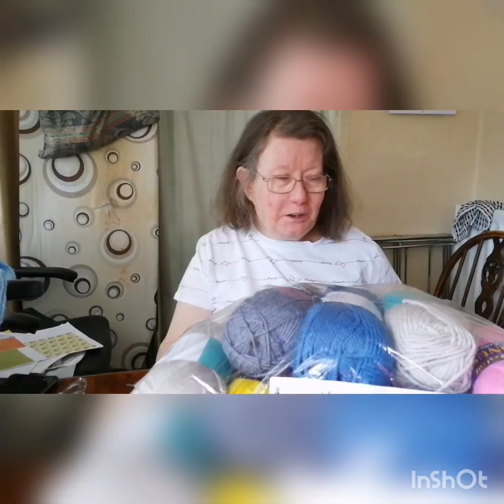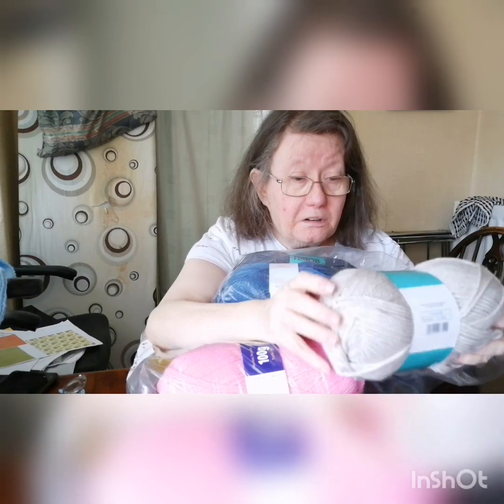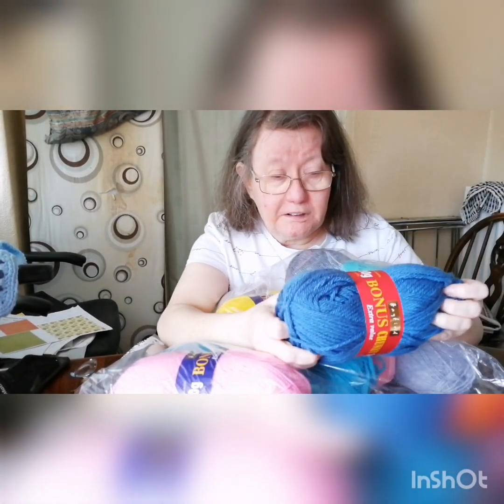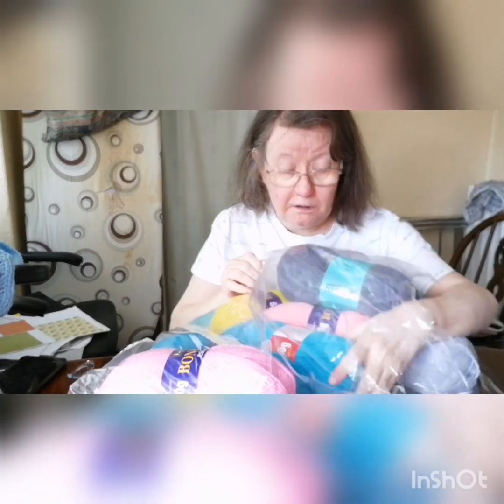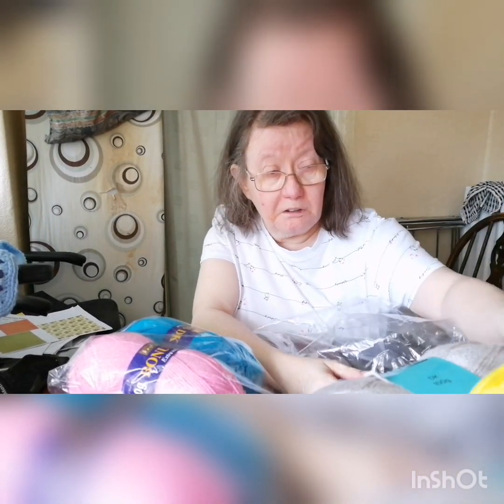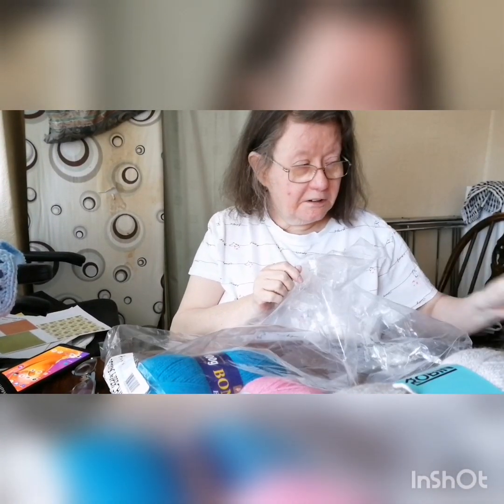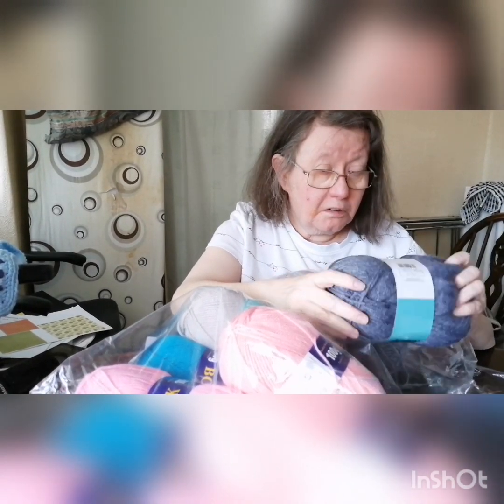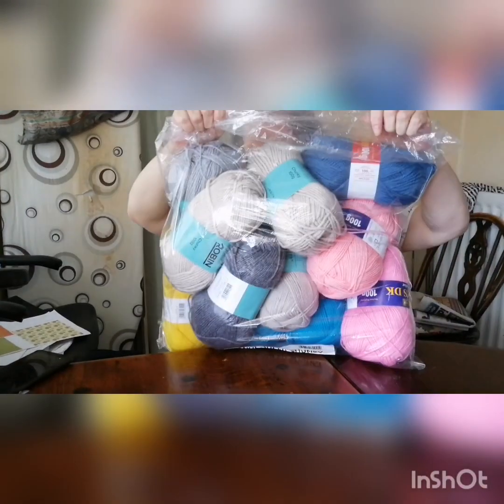Wool Shopping Haul high street Busy Fingers in Coventry United Kingdom